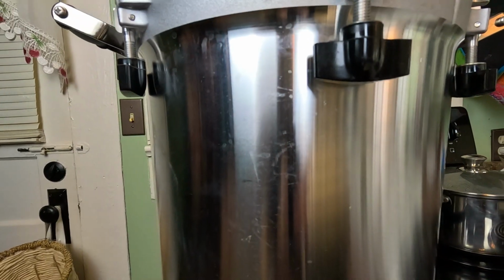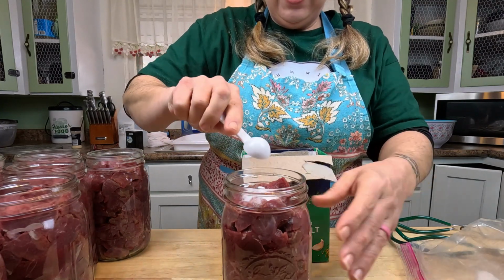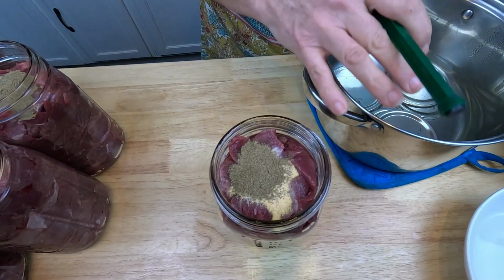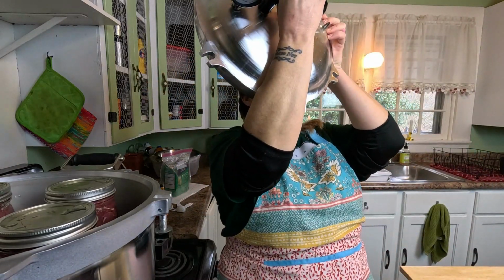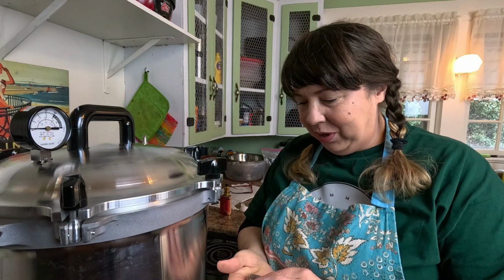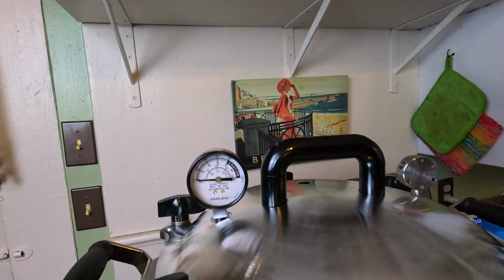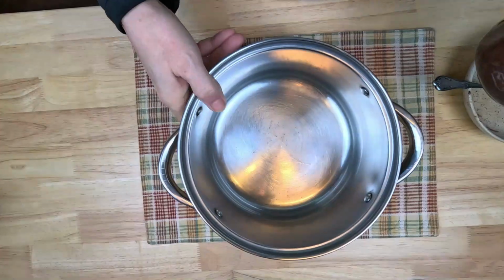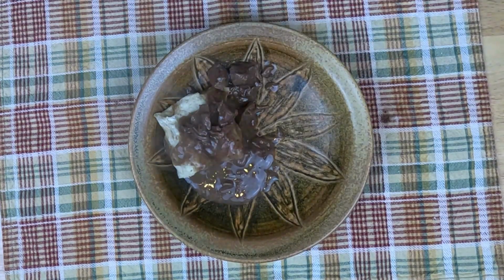Canning Deer for Quick Comfort Food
A DIY video on how to pressure can venison and how to serve the finished product. In about 2 hours you can have a pantry shelf lined with ready to eat deer meat. Add some flour and baby, you've got a stew!